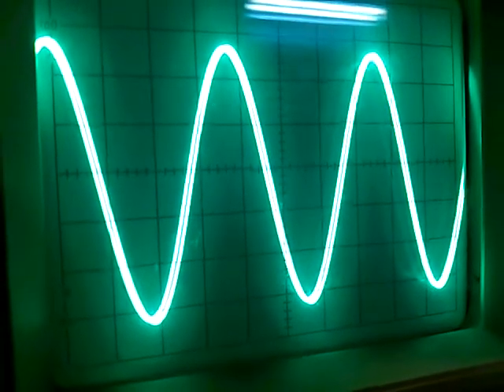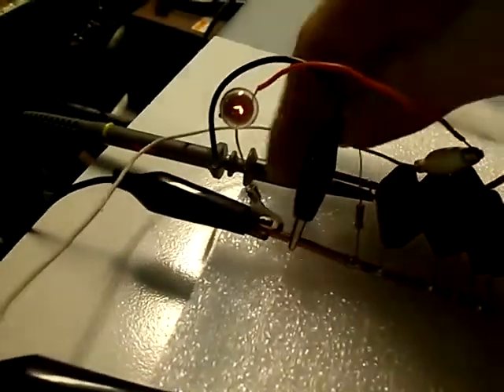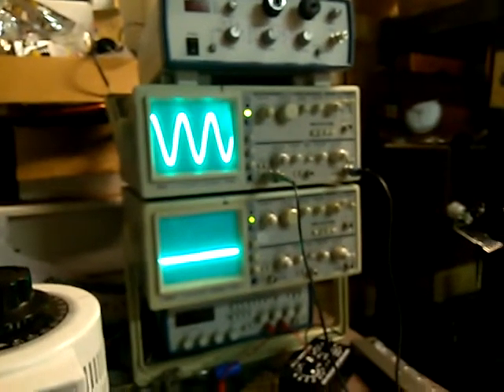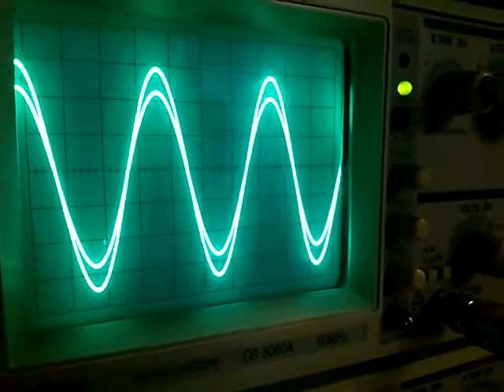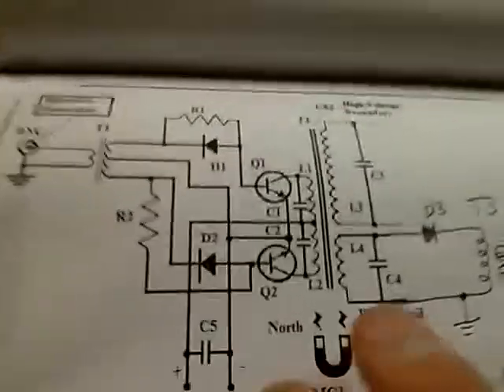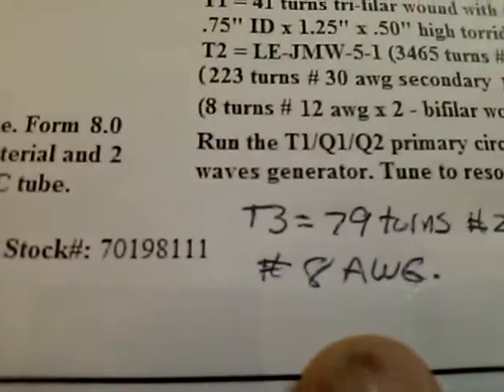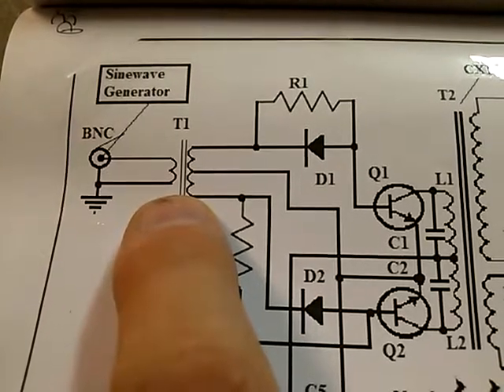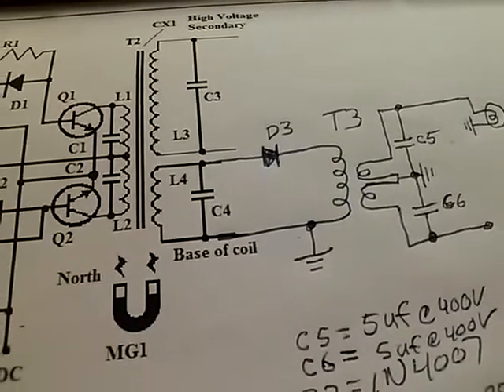Donald L. Smith exp. 23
This test is using a step down Tesla coil to bring down resonate high frequency voltage to practical uses. This concept is a Zinda Zilano, Zeis Zane off shoot of the Donald L. Smith replication efforts under way around the world for years now, which are all based on the Nicola Tesla patents and experiments.

Our T3 transformer (Tesla coil) is an aircore. The primary wire length is 1 wave length long and the secondary is 1/4 wave length long.

 This is a Zilanda contribution to the Donald L. Smith replication efforts (Tesla step down).  Donald Smith and Tesla both said to use 1/4 wave length to drive the primary and 1 wave length or longer for the secondary. Of course that is a step up arrangement and not a practical application we seek.

If you do not tune the primary to secondary via capacitors, you will not be able to draw real power from this circuit. A sign that the system is working is that the base of the coils can be tied to ground and not short out the circuit. You also want to make the primary 1 , 1 1/2, or 2 wave lengths and the secondary 1/4 wave length.

Our circuit we use in this video to drive the transformer can be found at our Photobucket

The transistor bases in this video are driven by a sinewave generator and use a gate drive transformer to provide the flip flop and isolation from the transistor circuit.

 Zilinda wound her own transformer to power her circuits and her first attempt produced a 2.5KW Tesla generator that used under 100 watts to power. This was before year 2010. She then tuned this 2.5 kw generator to produce 10kw that she used to power her house. I gather that she is from an Eastern Block country since she admitted to knowing how to read Russian language and her accent is another clue.

Here is a copy of her forum posts before they pissed her off and she deleted them and left the scene:

This is the other pdf file with some of her drawings also

Zilinda is also written up by Patrick J. Kelly here (pages 3-40 thru 3-58) along with Donald Smith and along with Kapanadez, another Donald smith replicator

Check out our Donald L. Smith album with drawings from Zinda, Donald and others